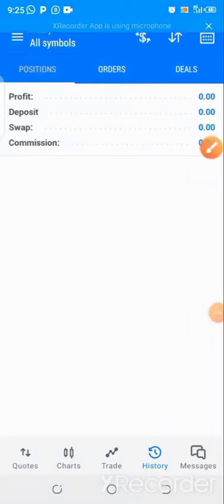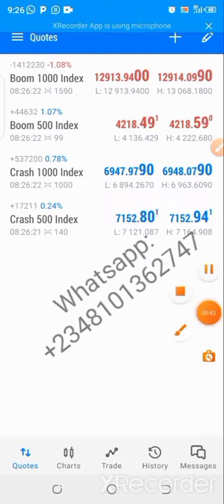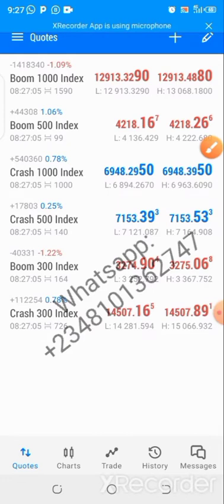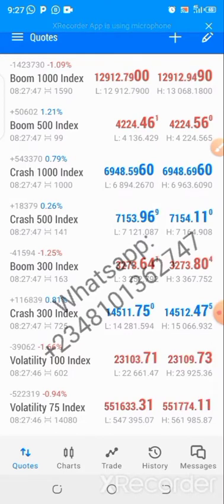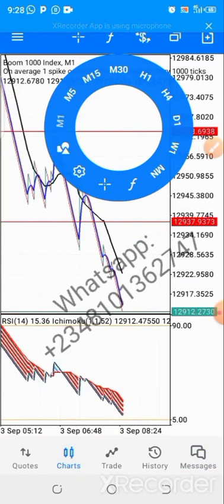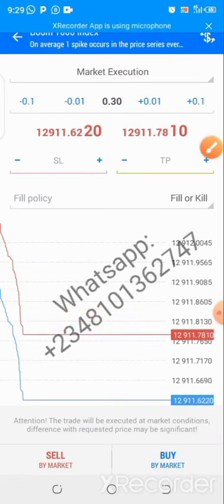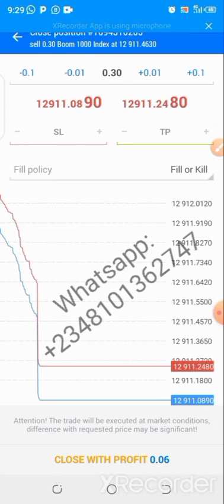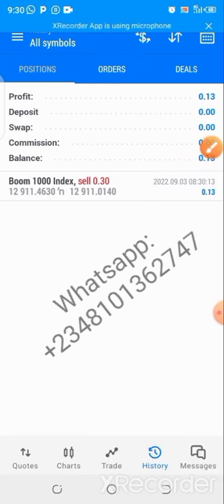How To Trade - How to Open and close a position on MT5 and MT4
*Wondering how to start trading crash, boom and volatility ??* 💰You can trade 24/7 including weekends and this is not affected by news)

* click on this link and click on create demo to sign up*

1. Click on Create demo account and you can create another real account later

4. Select Synthetic Indices

5. Download the MT5 trading platform and log in and you are done

6. No need for verifying documents before trading.